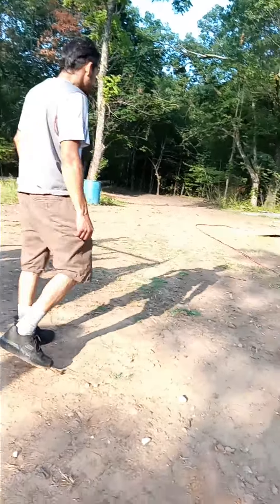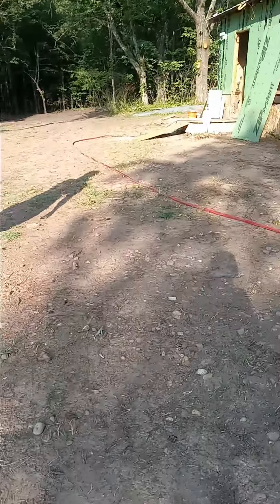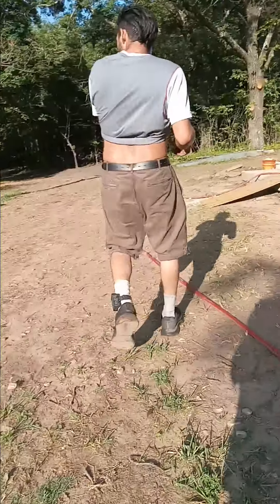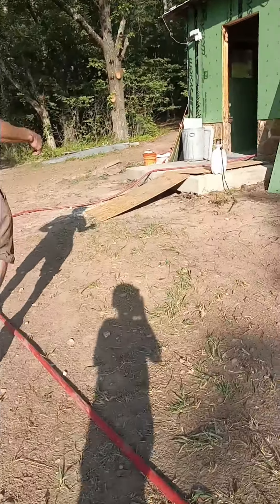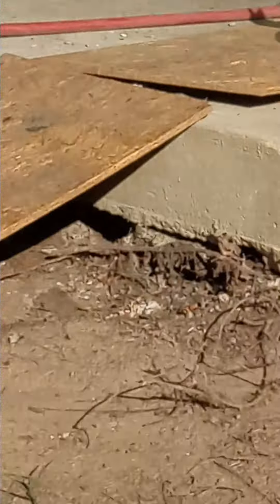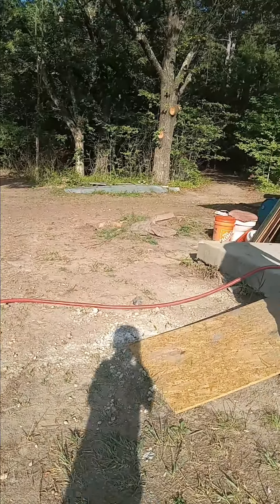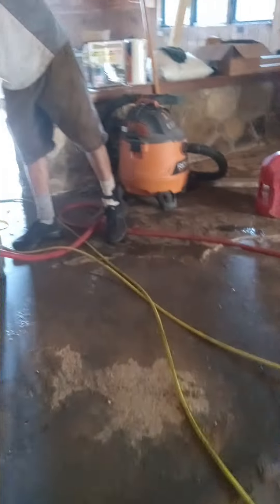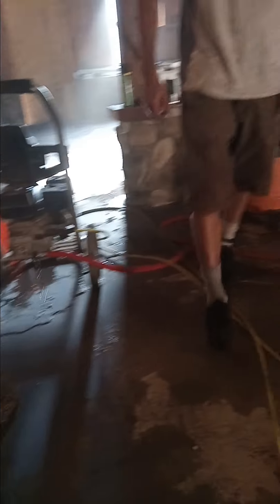double fruitful and the helper. .....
gum spring rd , Newton County in the heart of the Ozark Mt. .. wood plank stamp.